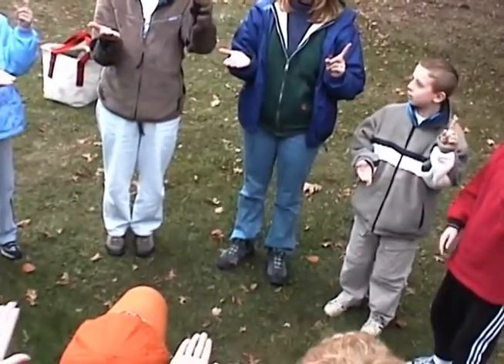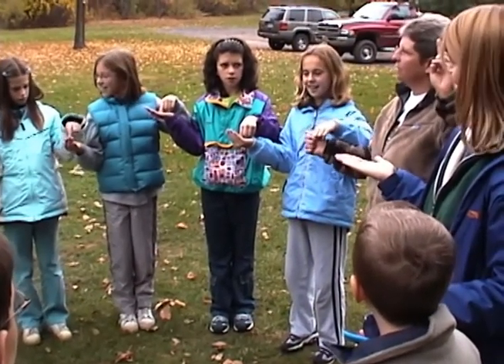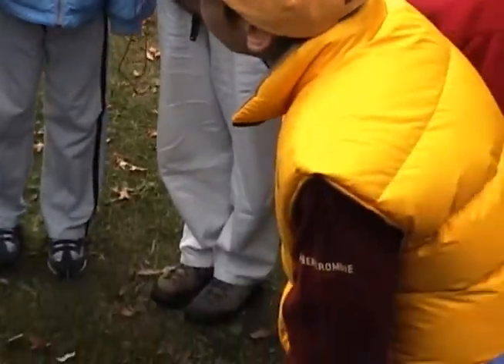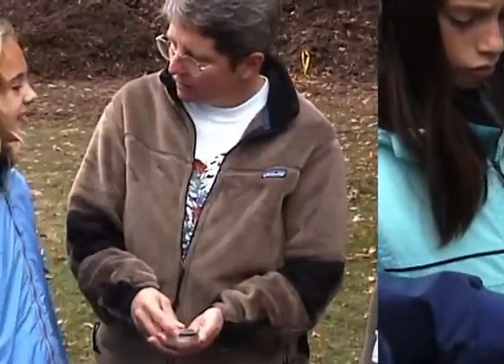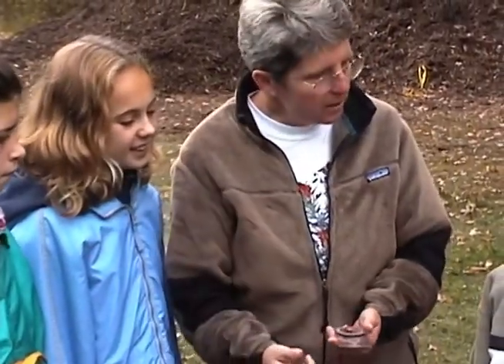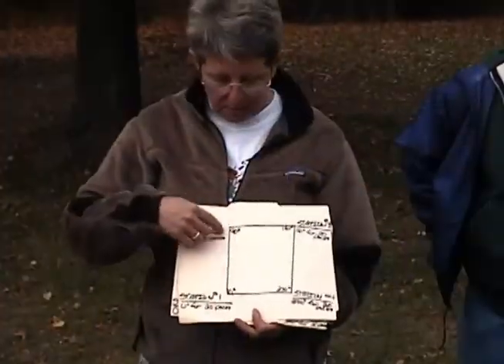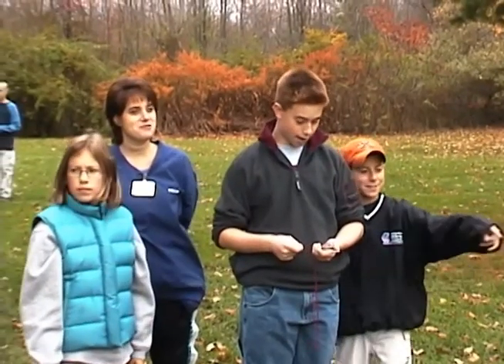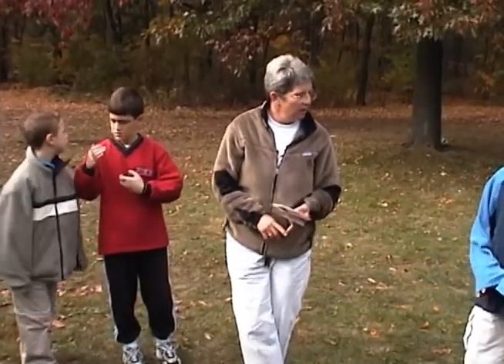The Rite Of Passage Experience© ROPE® Teaching Children Self-Reliance: Teaching Parents To Let Go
The Rite Of Passage Experience© ROPE®
Teaching Children Self-Reliance: Teaching Parents To Let Go

One of the most difficult parts of parenting is letting go of their children as they enter adolescence. Rites of passage create clear expectations and a pathway for parents to intentionally and gradually let their children go. This is critical. It fosters their child's self-reliance while bringing in the support of community elders. Parents frequently struggle with letting go of their children. It is natural. Children need to have experiences, with other adults, where they can learn skills, test their competencies and find inner resources to feel safe and competent when exploring their world.

This session also give youth and opportunity to explore the skills, attitudes and behaviors necessary to learn anything. It is a pivotal session in the Initiation of Scholars© that has considerable evidence demonstrating its success in helping increase student academic achievement. It also brings youth into an intentional encounter with their environment to learn about it as natural relationships rather than natural resource that they have authority over. Teaching children compass skills helps them develop an attunement with their environment and form a relationship with the four directions, North, East, South and West.

This educational video depicts a session in Phase I of ROPE®. Parents are included, but not the parents whose children are in that particular ROPE® group. It illustrates a village coming together to raise each other's children. It also intensifies, through experience the challenge of parents separating from their children.

ROPE® is a three-part multi-year youth & community development strategy It begins with parents and their children transitioning from primary to secondary school, when they are between 11-12 years old. Parents are introduced to the concepts of ROPE® and expected to become the whole village that raises their children. Children become initiates and are preparing to leave childhood behind.

This Educational Videos Series is part of our continued effort to make available information about a new discipline we are calling:  youth and community development through rites of passage. The purpose is to help us remember the way a whole village came together to raise their children. While these videos are available to the public they are designed to be a companion to other written materials and consultation.